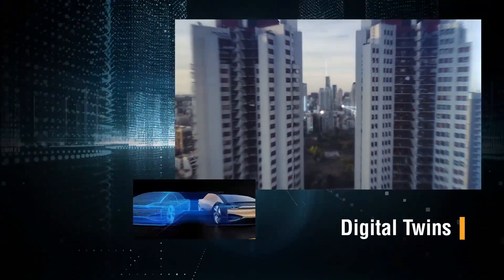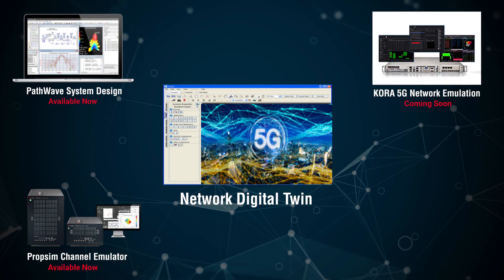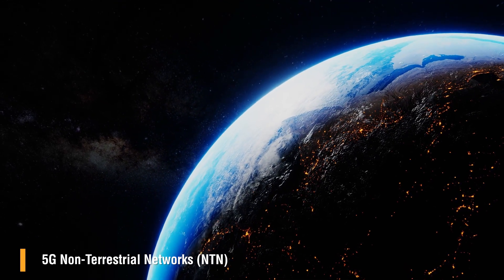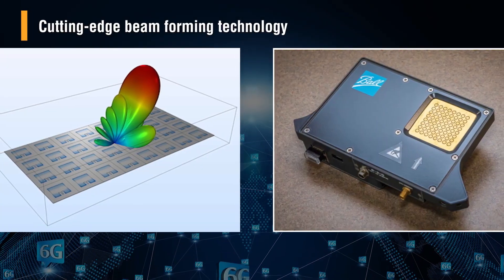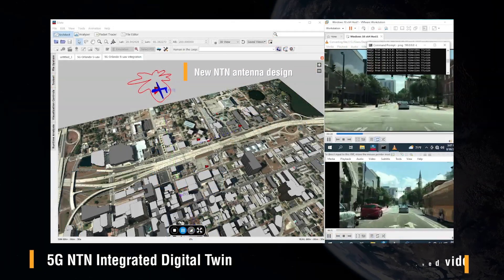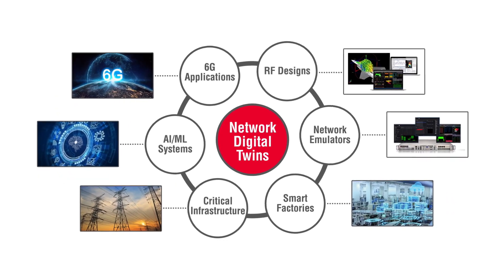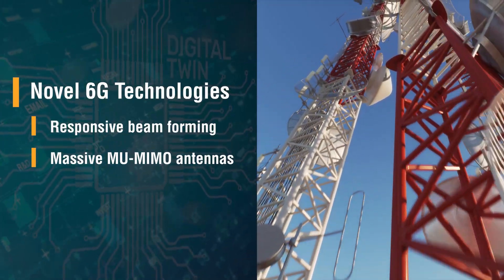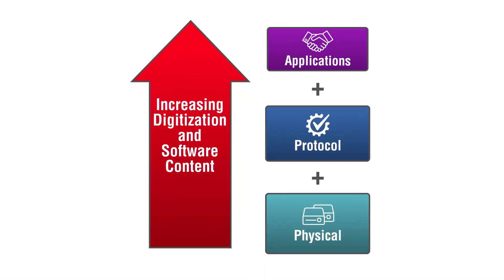Network Digital Twin Overview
An overview of Keysight's Digital Twin solutions